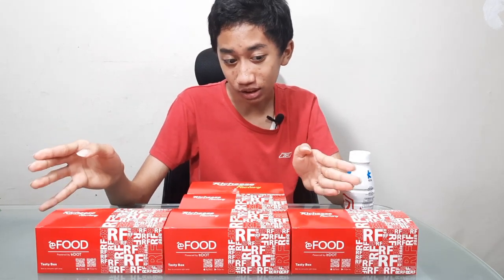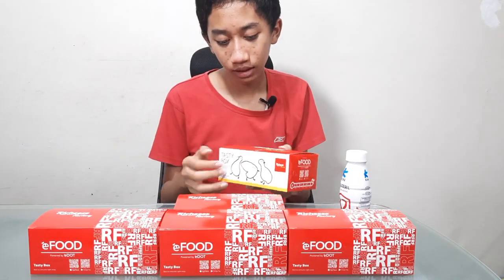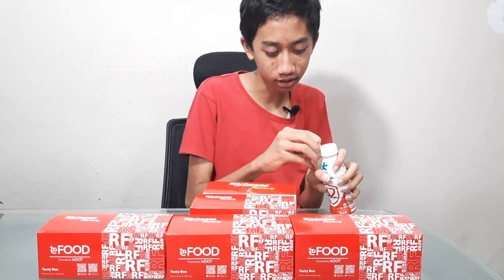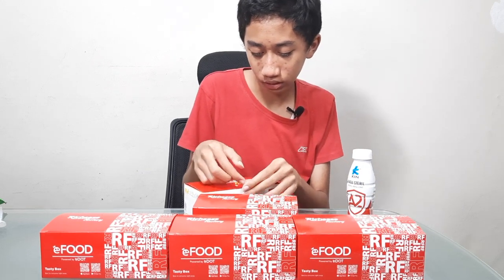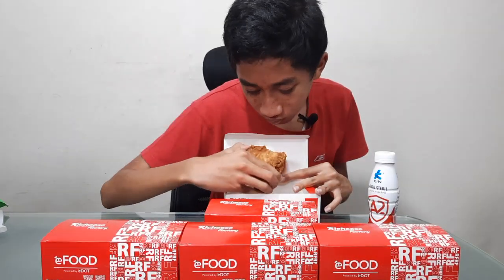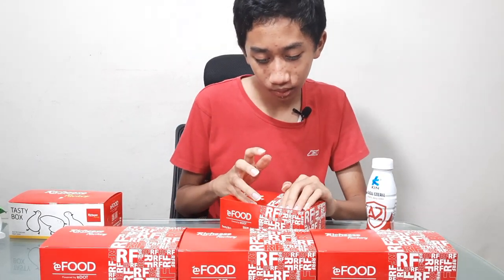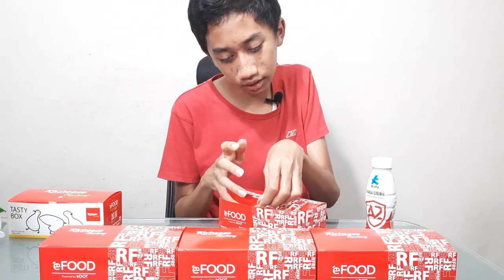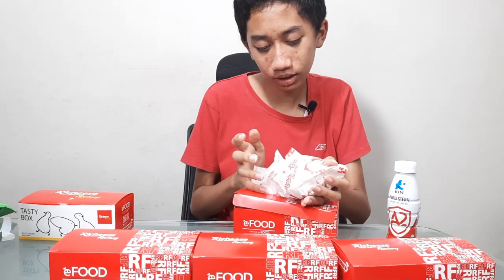Trying 5 variants of Richeese Chicken